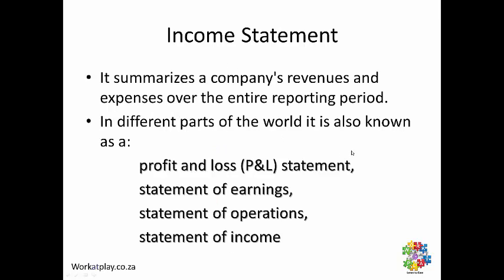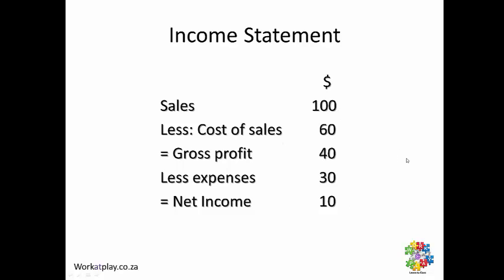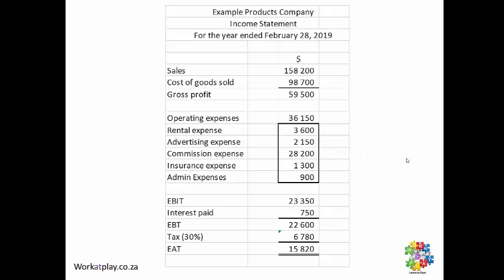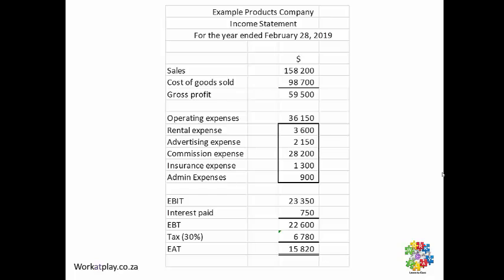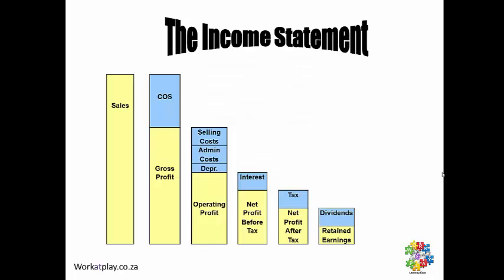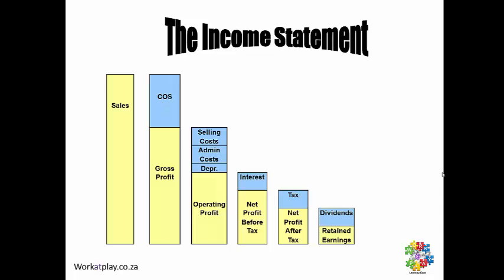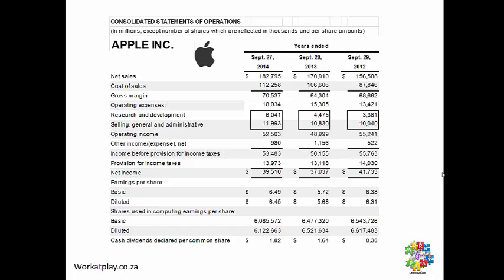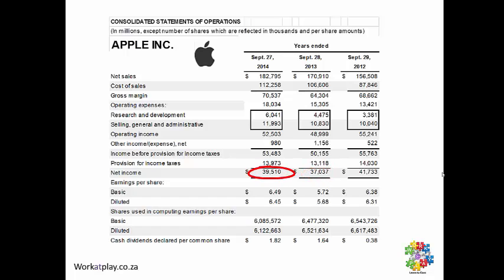prof it income statement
Income Statements 101
Basics of what is an income statement and how do we "read it"